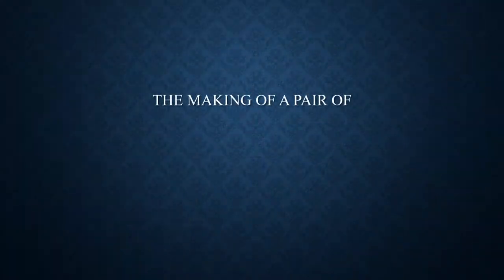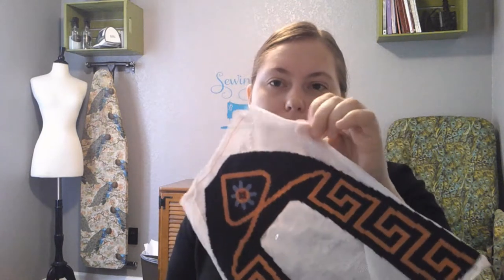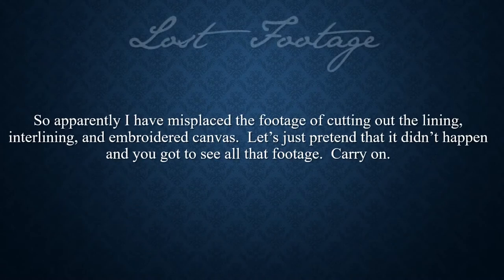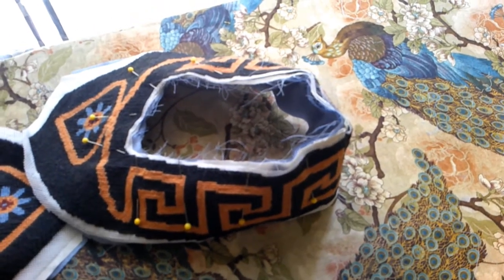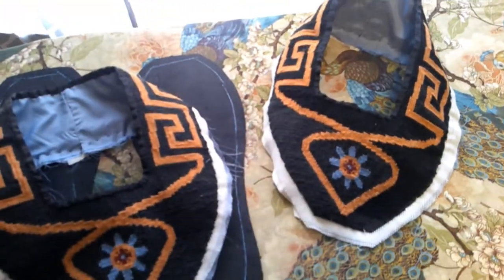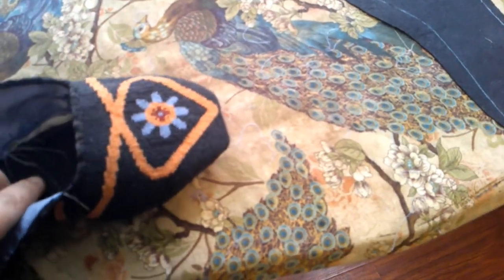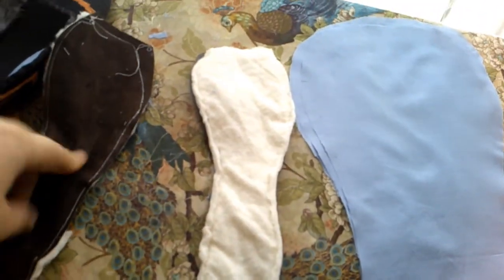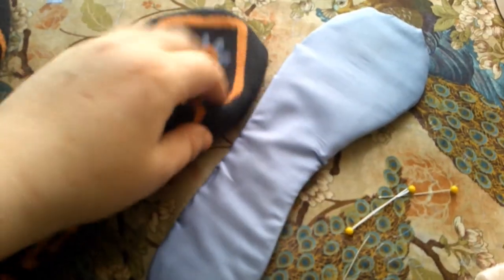1860s Berlin Wool Slippers || A Civil War Sewing Project Vlog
After spending months embroidering the uppers to these slippers, they were finally ready to be put into shoes!

This was really just the final product.  I made the test runs months prior to starting to film videos so there is no footage of that.  If you're planning on making your own, always make mock ups before starting to embroider that way you know the slipper will fit.

The canvas I used for the wool work was Penelope canvas.  I believe I either used 16 or 18 mesh.  The wool I used is Appleton's crewel wool.  I made my own pattern this time but there are lots of original patterns online (particularly Pinterest).  They often don't come with providence so they can be hard to date.  Look for ones you can document, like Godey's or Peterson's.  If all else fails, you can look at enough patterns in those magazines to train your eye to recognize period shapes and designs and then discern if the undocumented example you are looking at may be your period or not.

The slippers are lined with tissue silk taffeta and interlined with a heavy starched cotton, although current research suggests that polished cotton was used as a lining instead of silk.  I used a thin leather for the soles and used wool/cotton batting for the inner soles.